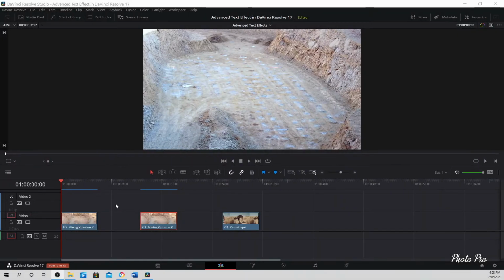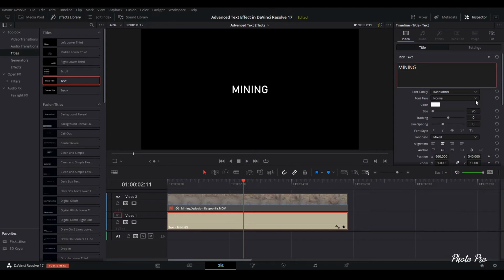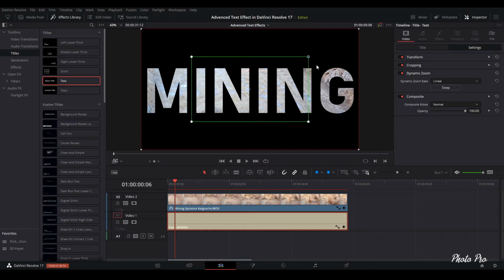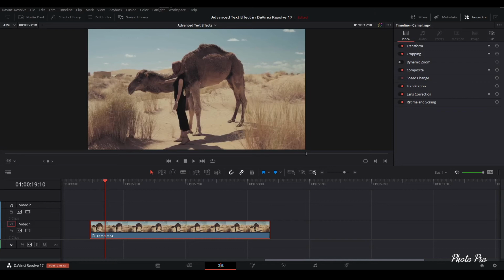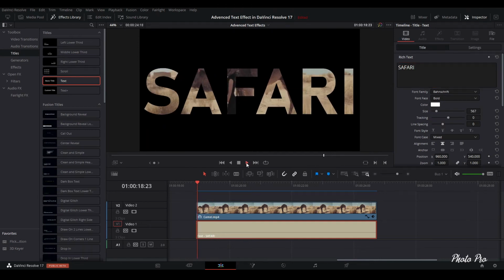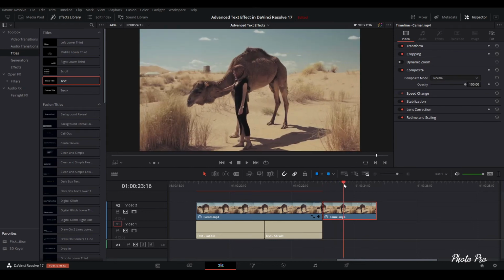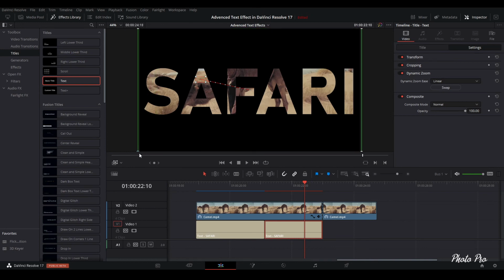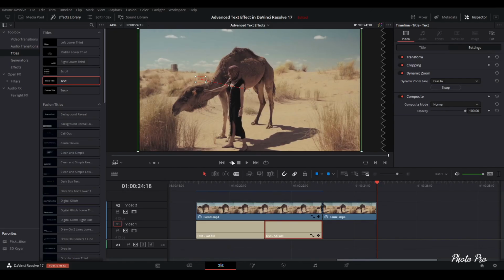Advanced Text Effects in DaVinci Resolve 17 Free version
Today I'm gonna show you how to do Advanced Text Effects in DaVinci Resolve 17.  Really easy and fast.

~ Free DaVinci Resolve 17 can be downloaded at this web address

FMD - No Copyright Songs
Non-Copyrighted Music for you!  Free songs to use in your videos!

Equipment I use:
~ RODE SmartLav
~ Boya BY-WM6
~ Ronin S

Computer specifications:
7590, DELL G7 15